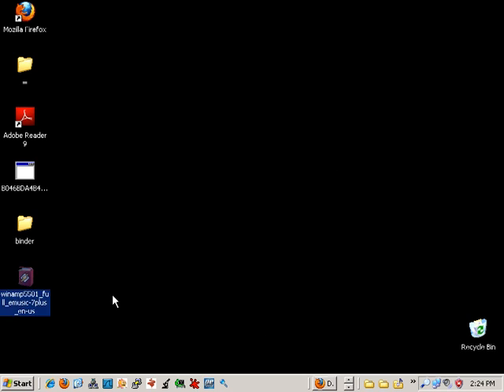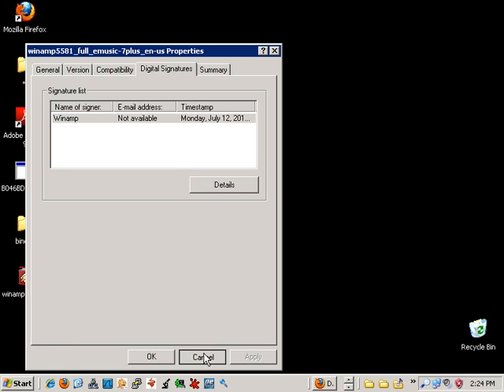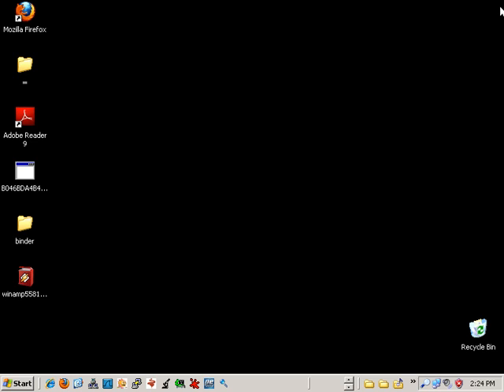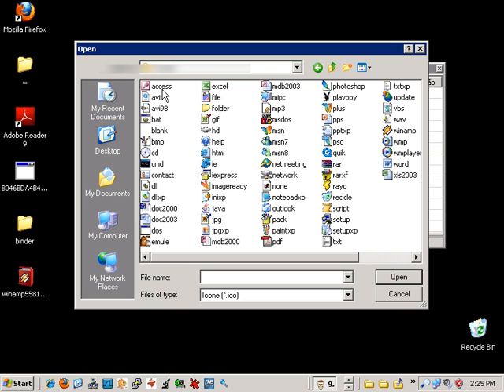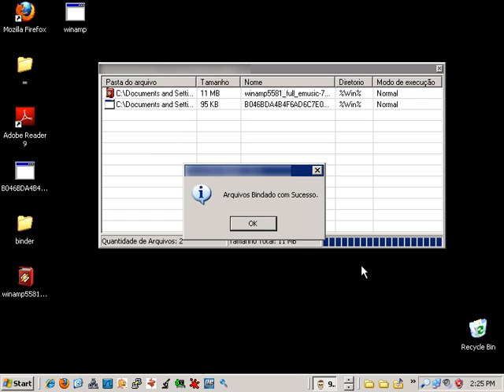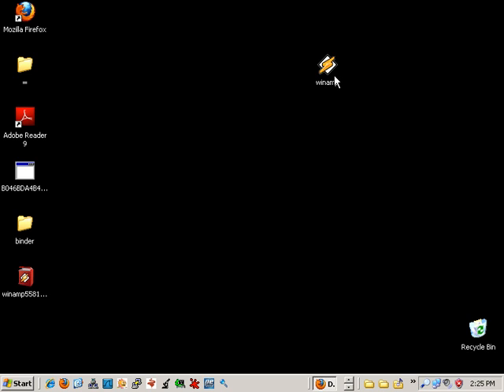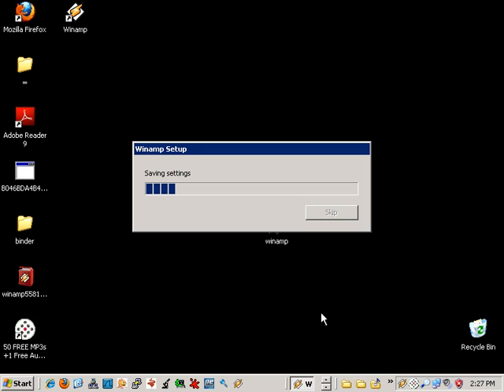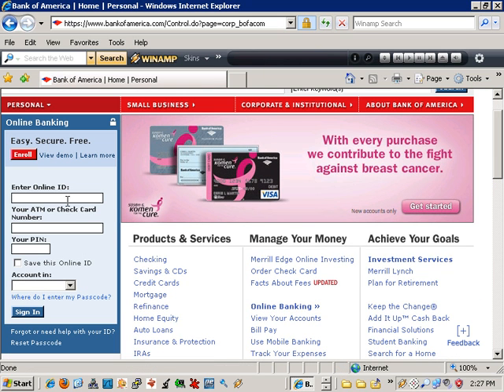Is it safe to download pirated software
Make Money from Pay Per Download